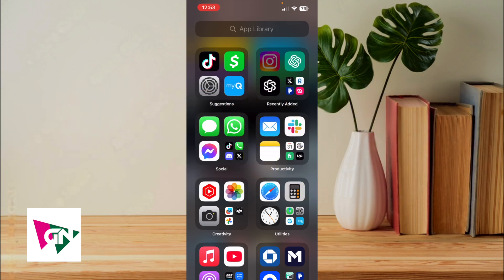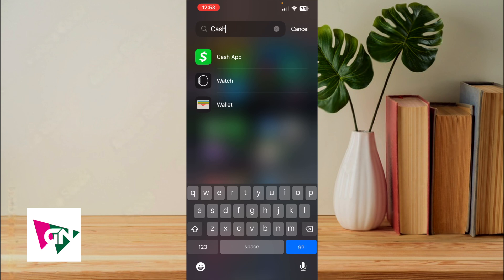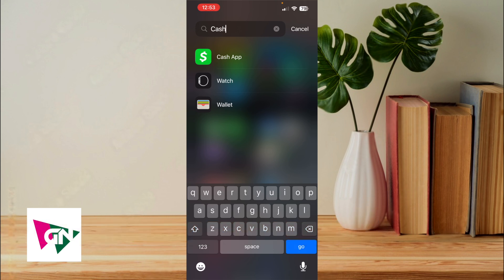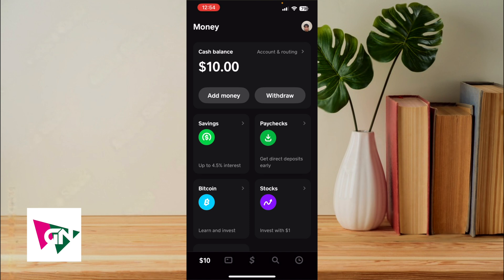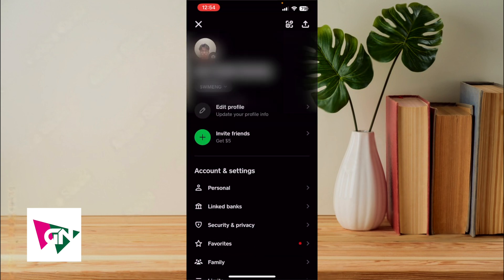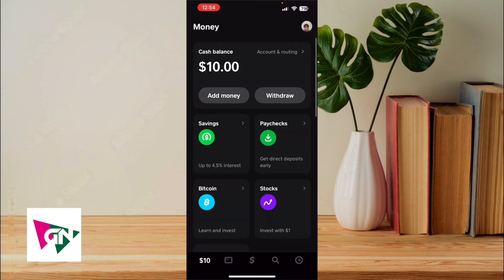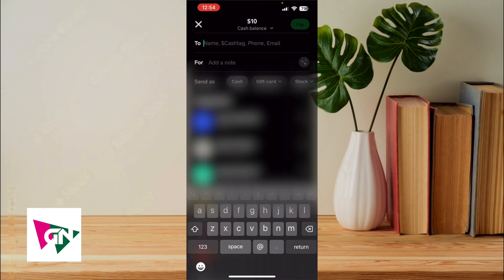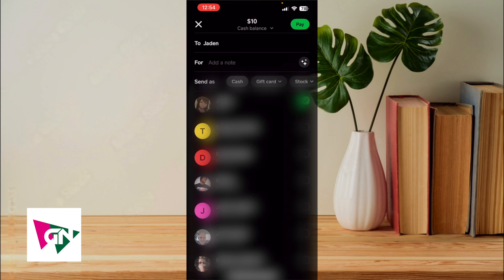How to Pay Someone Without Google Pay (SIMPLE & Easy Guide!)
Explore quick and reliable ways to send money without Google Pay! Learn the pros and cons of each, including fees and transfer times, to find the best method for sending money effortlessly.